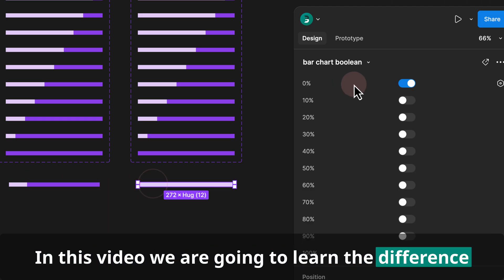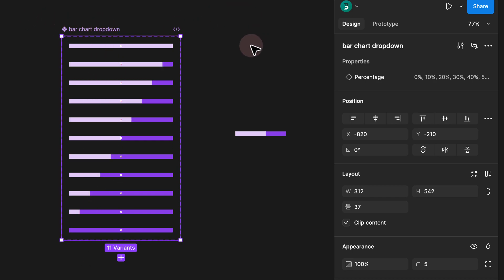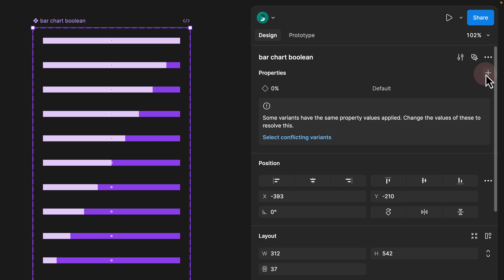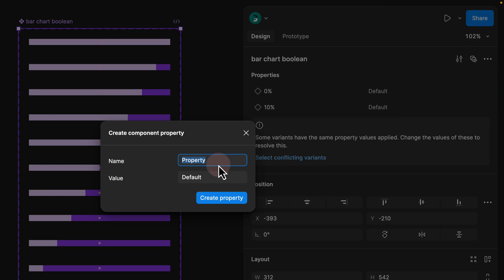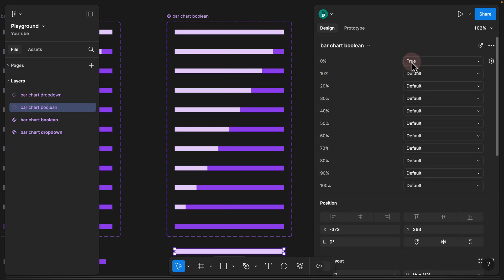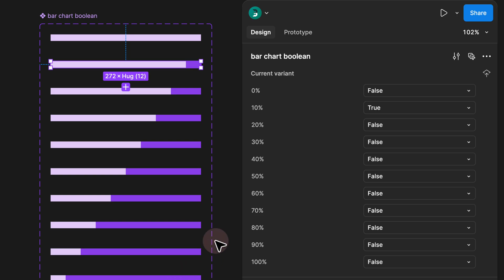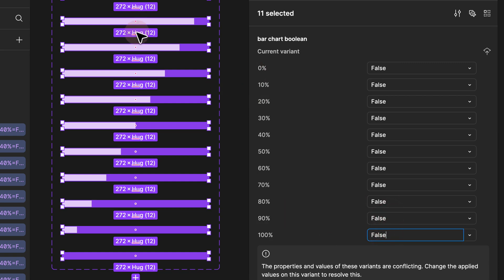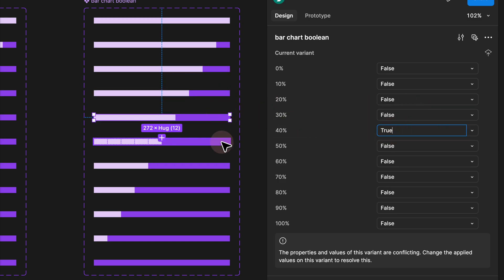How To Use Figma Boolean Variants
0:00 Intro
0:19 Convert dropdown variant to Boolean in Figma
2:13 Component properties ultimate guide in Figma
2:24 How boolean variants work in Figma
3:04 Creating all boolean variant properties in Figma
3:23 How true and false work in variants properties in Figma
5:05 Bulk update variants properties in Figma
6:49 Comparing the difference between dropdown and boolean variants

What you'll learn in this video:
- Understanding Boolean Variants and their benefits
- Step-by-step instructions for creating complex shapes
- Tips for optimizing your workflow and design process
- Real-life examples showcasing the power of Boolean Variants